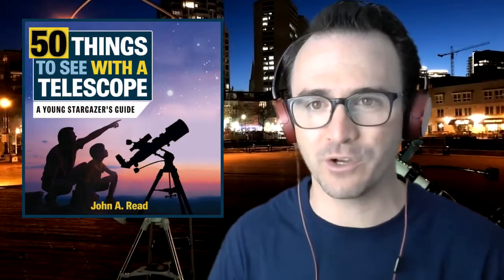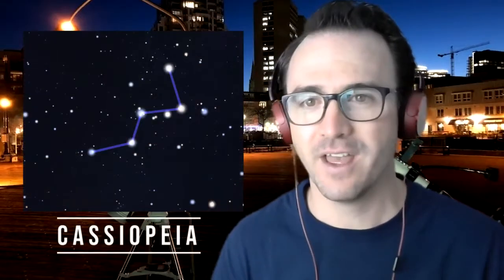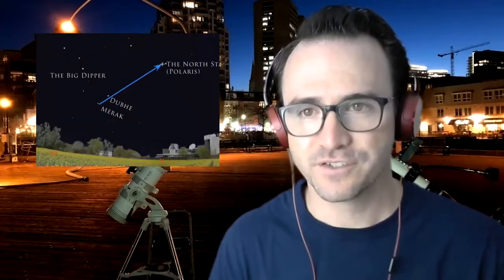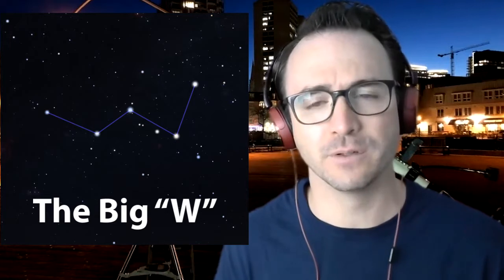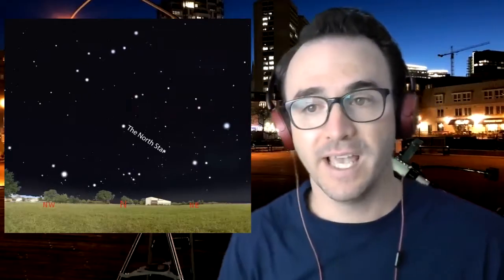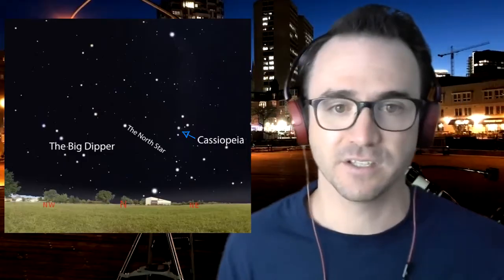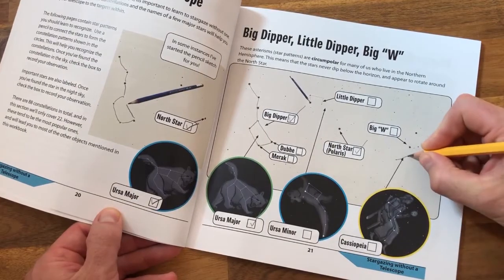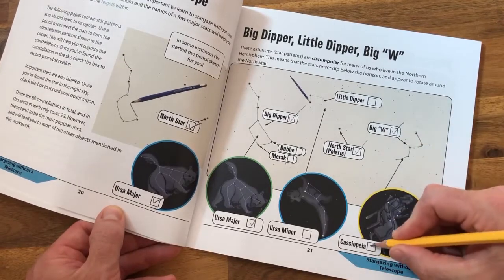Learn To Find Cassiopeia (Constellation)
Explore the night sky one simple challenge at a time. Content is based on the 50 Things to See with a Telescope book series. If you want to follow along, check out the 50 Things to See with a Telescope Activity Workbook, found here:
50 Things to See With a Telescope: